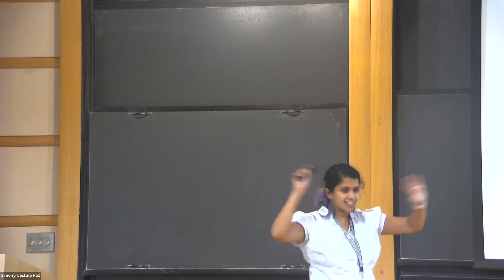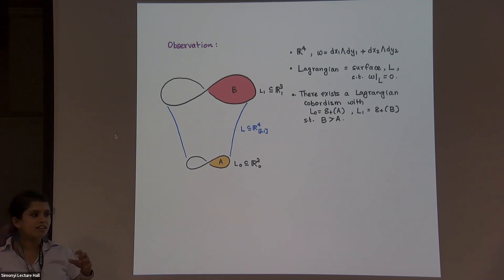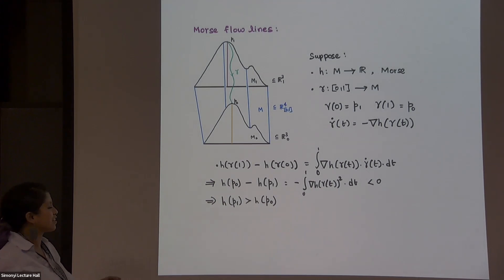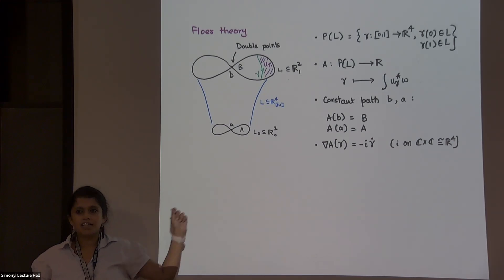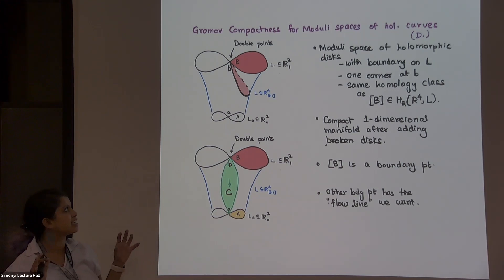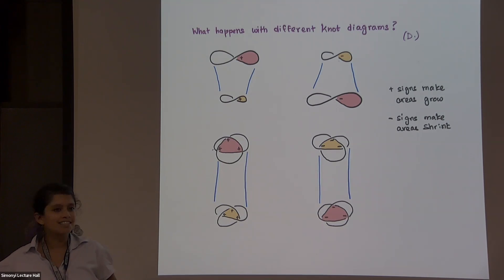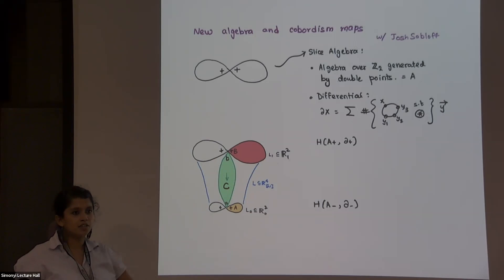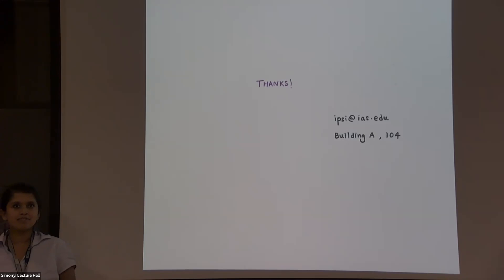(Algebraic) Invariants from Geometry - Ipsita Datta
Topic: (Algebraic) Invariants from Geometry
Speaker: Ipsita Datta
Date: September 22, 2022